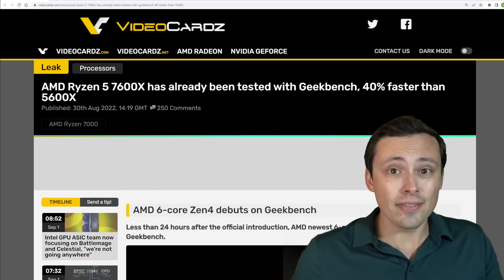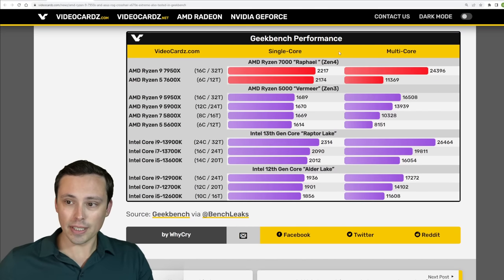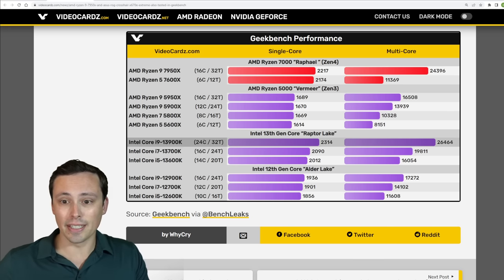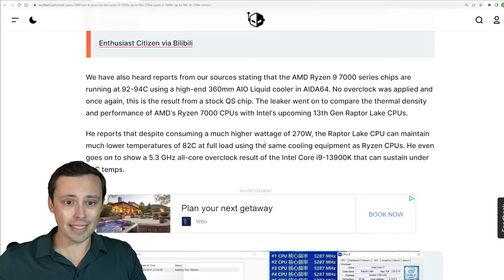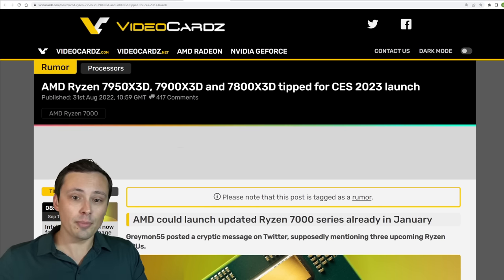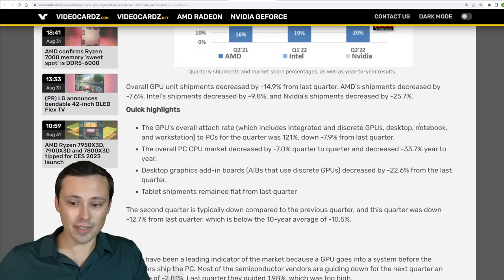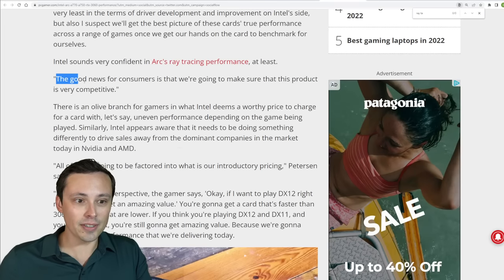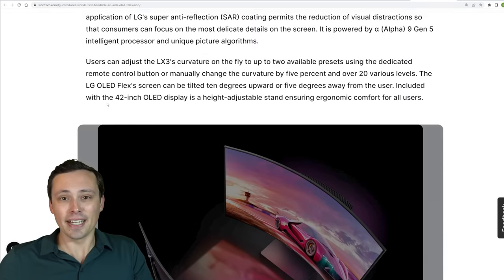Such a good video I forgot the title at first :)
Tons of CPU and GPU news!

Chapters:
0:00 Ryzen 7600X and 7950 X Geekbench scores leak compared to 13th Gen Intel
3:30 Ryzen 7000 series Zen 4 hard to cool!
4:50 AMD confirms DDR5-6000 sweet spot for Zen4
6:18 How about the 3D V-cache versions?
7:35 GPU shipments way down
8:09 Intel already working on next gen GPUs
8:39 Intel claims to beat RTX 3060 at lower price, competitive RT
9:56 Samsung 34inch OLED incoming
10:27 LG introduces bendable 42 inch OLED television